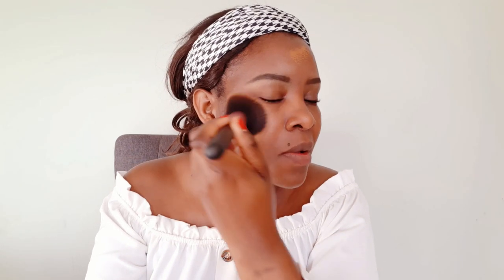HOW TO APLY FOUNDATION STEP BY STEP FOR BEGINNERS!